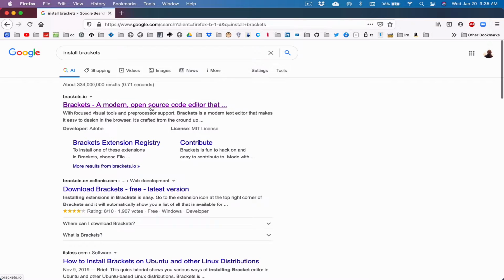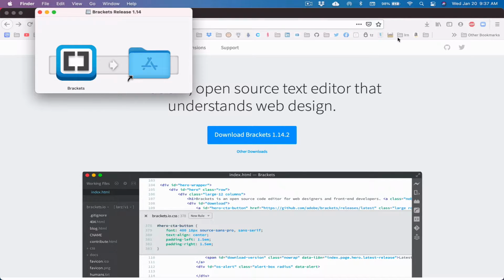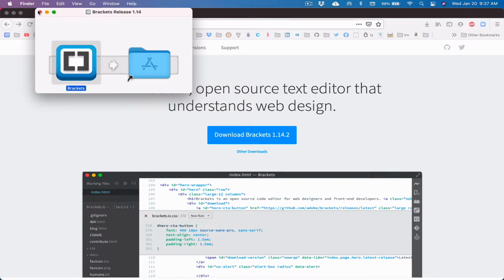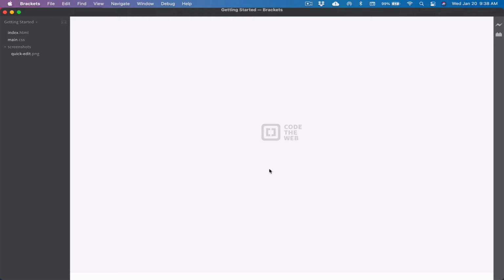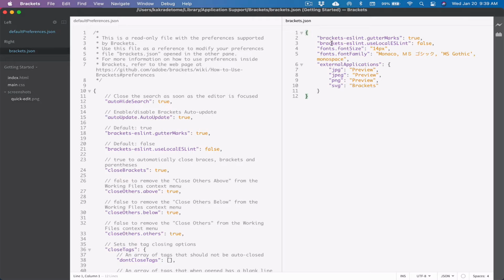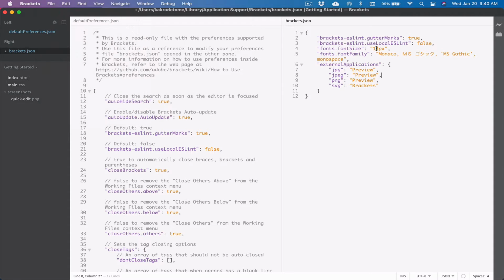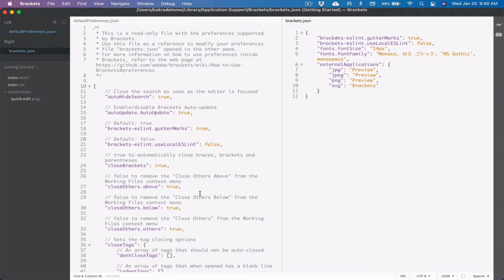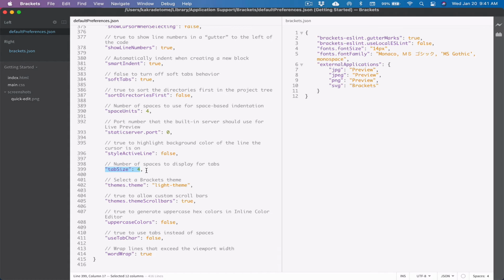1. Installing Brackets - Learn PHP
Learn PHP
Installing Brackets

Here's how to install Brackets, a modern, open source text editor that understands web design.